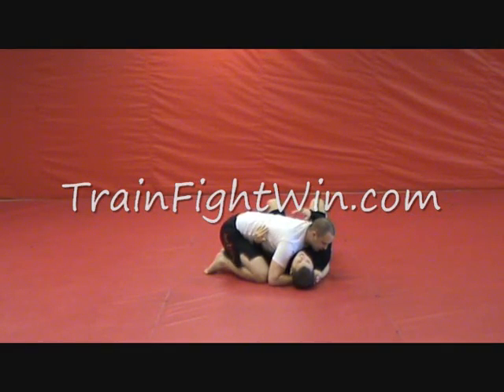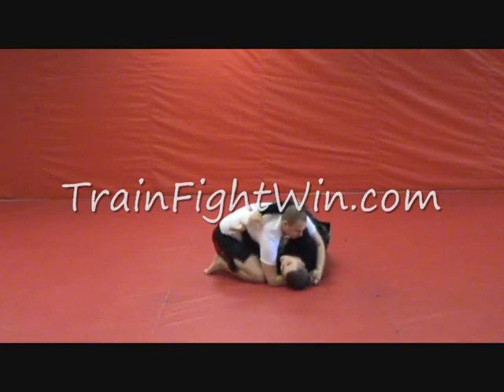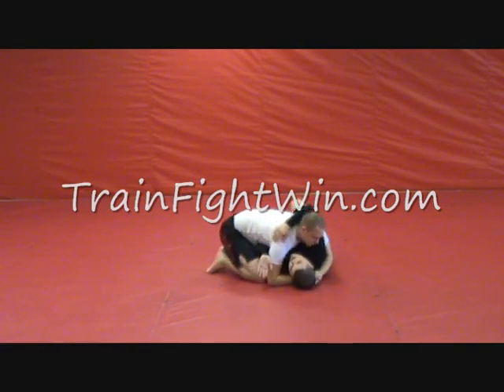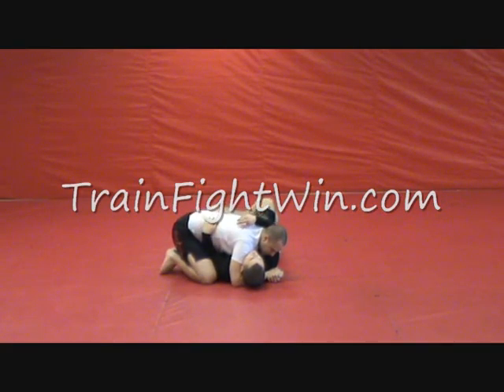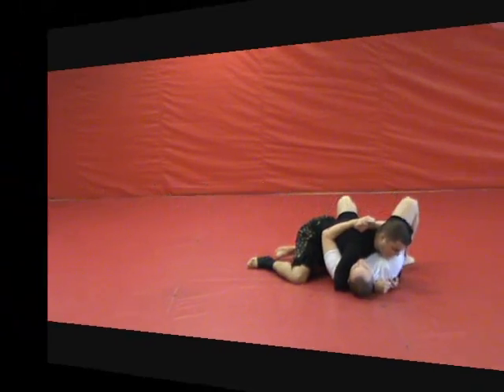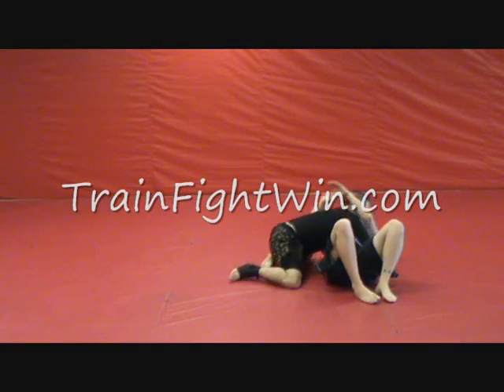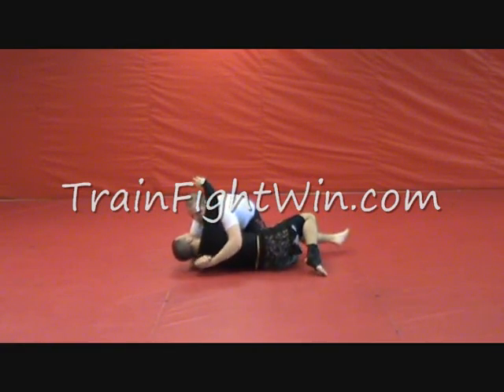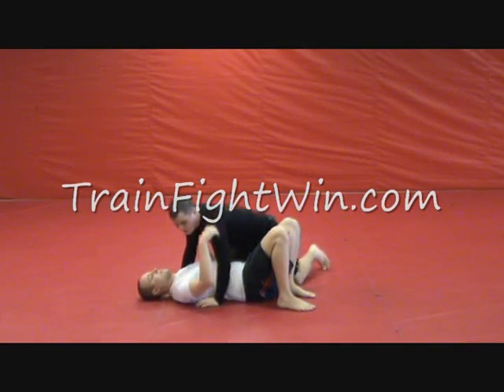Wheelbarrow Escape from Side Mount (REWORKED 2)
Sorry guys-- for some reason this file didn't get completely uploaded. I have re-uploaded the entire file here, and on the site. Thanks for bringing this to my attention.